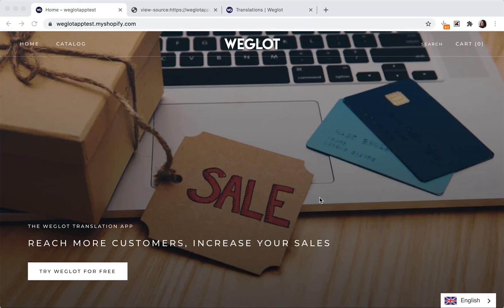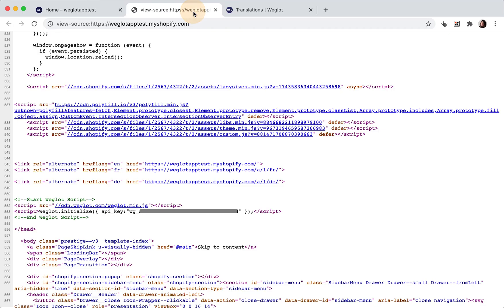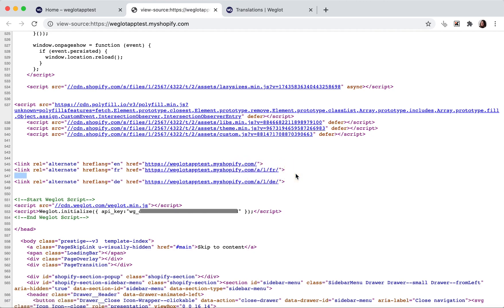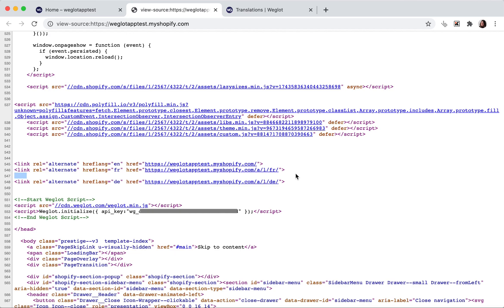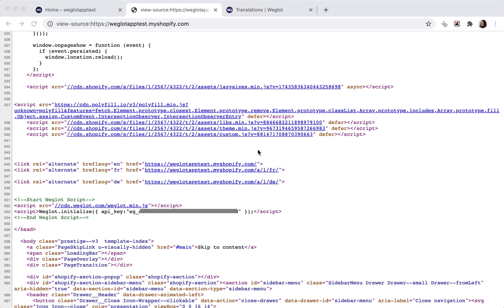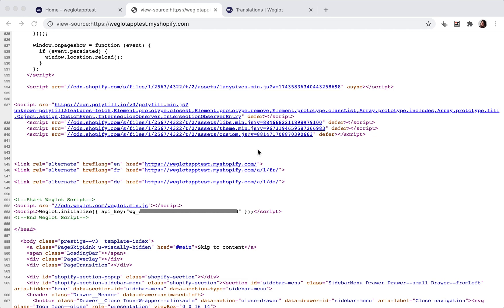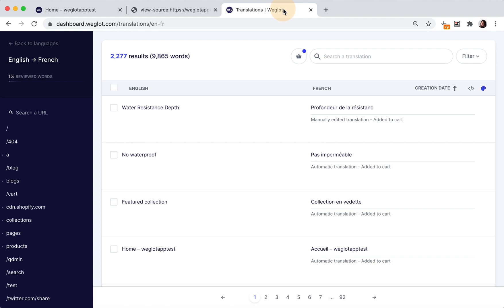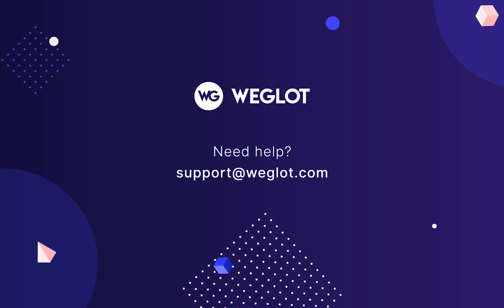Shopify: How does Weglot manage SEO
Learn how Weglot manages the SEO of your multilingual Shopify store with language subdirectories, added hreflang tags and translated metadata. Let's go!

Weglot is a translation solution that makes your Shopify store multilingual in minutes - without the need for code.